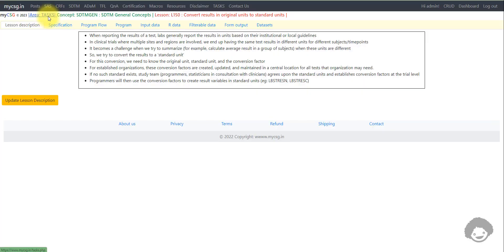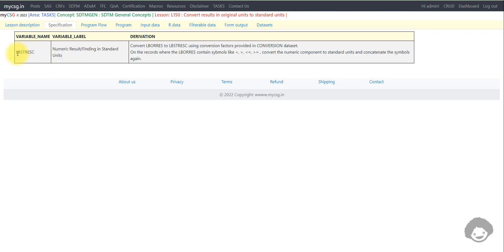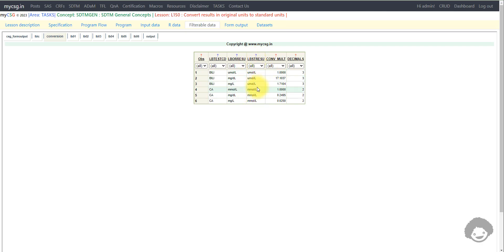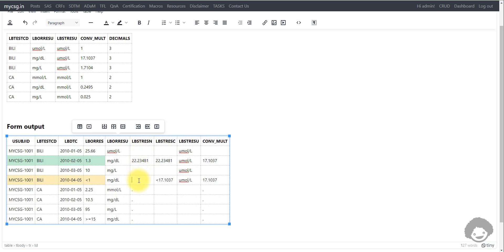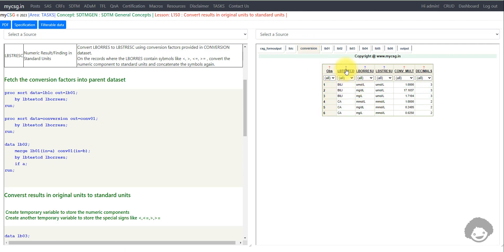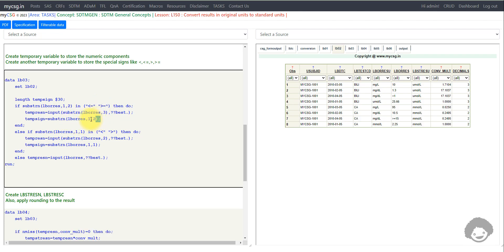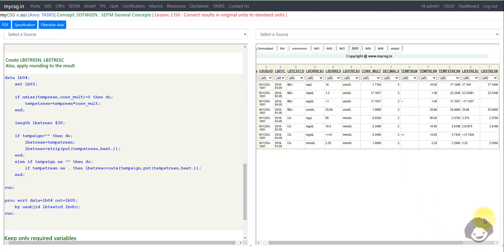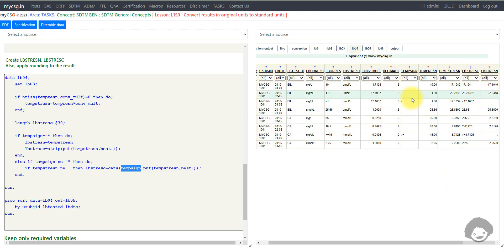Clinical SAS: SDTM programming - Convert original results (LBORRES) to standard results (LBSTRESC)